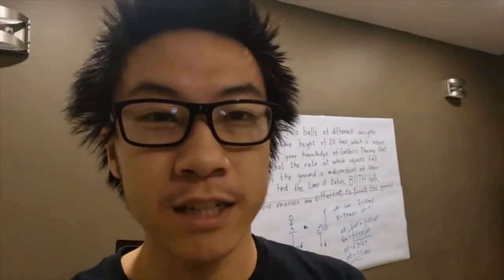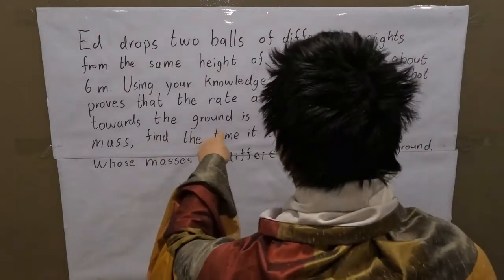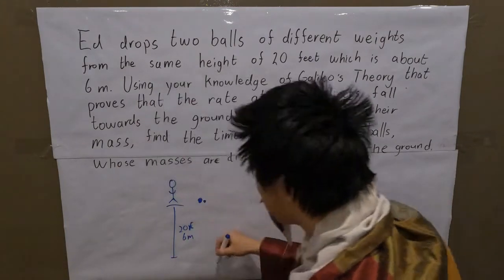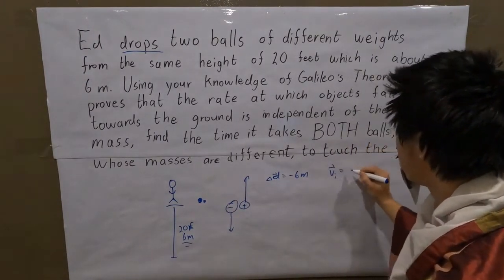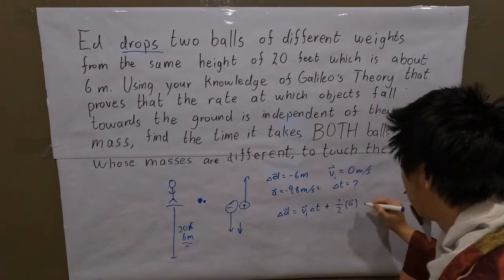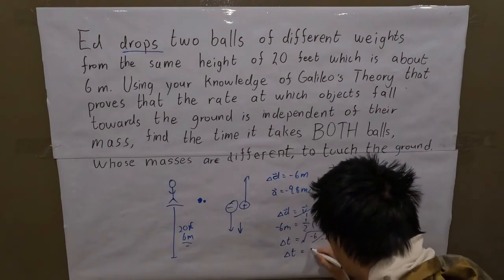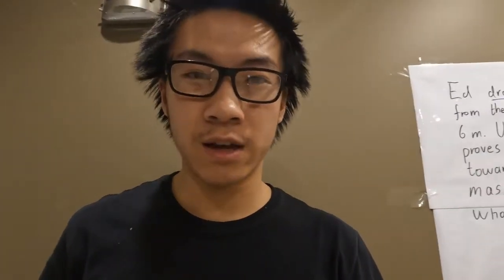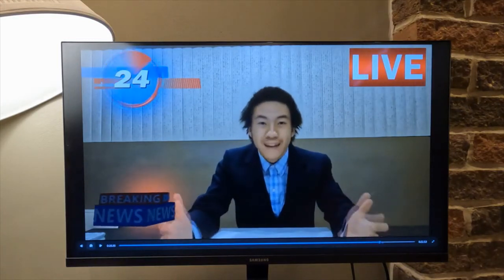The Question #6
The sixth question